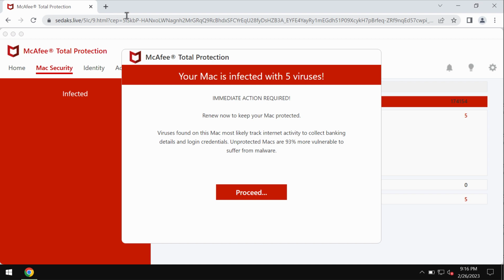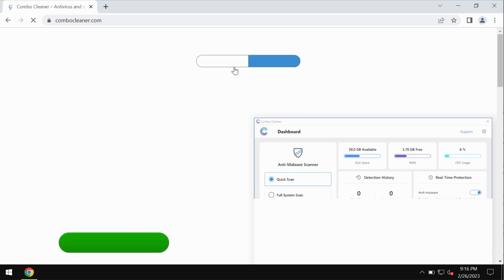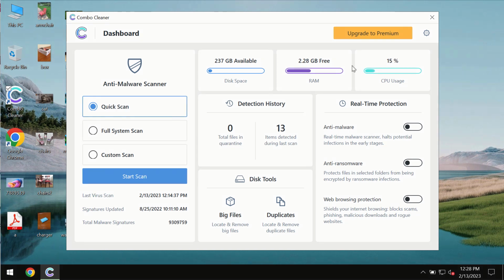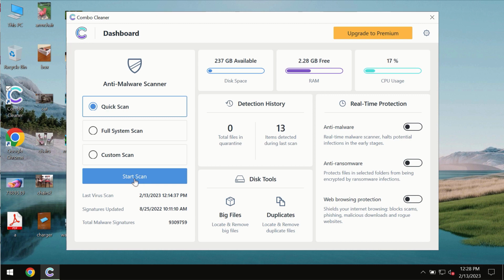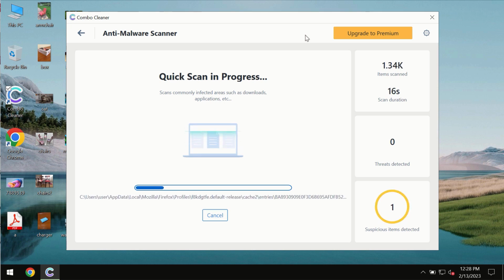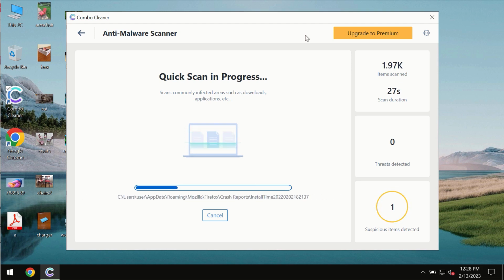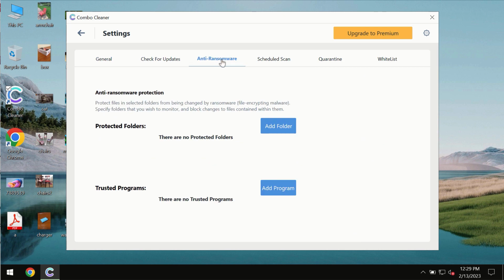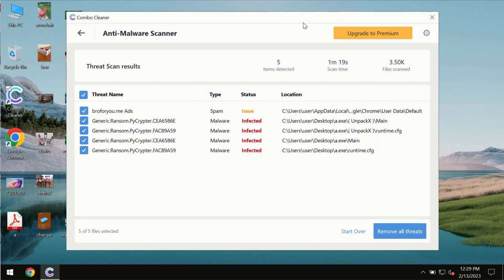Sedaks.live online scam (removal solution).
Sedaks.live is a deceptive site. It shows many scary alerts that try to make you download and install certain potentially unwanted applications. Don't ever interact with these fake alerts. Get rid of them with Combo Cleaner Antivirus via the official or, optionally, follow the manual recommendations given in the video on how to fix your browser.